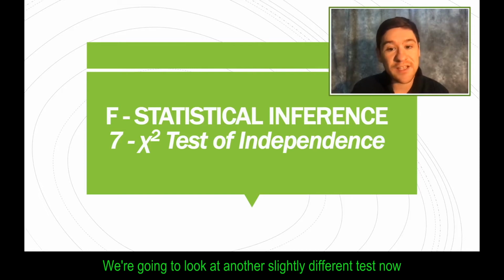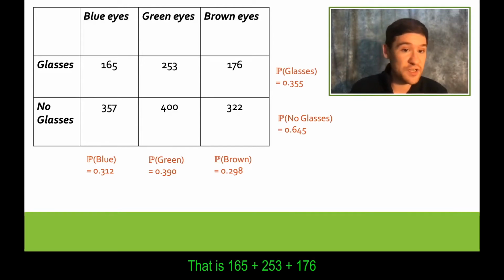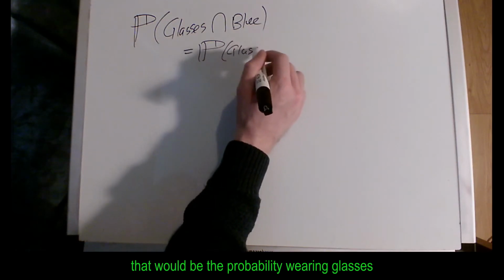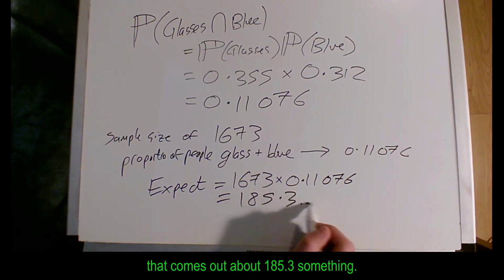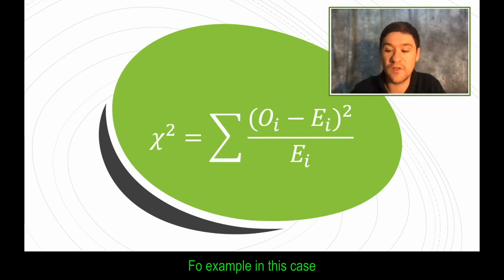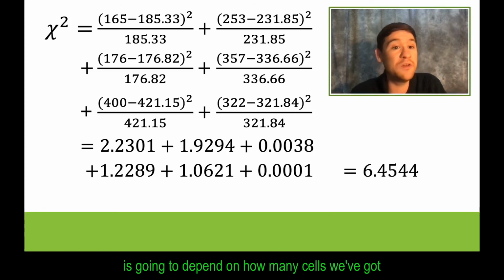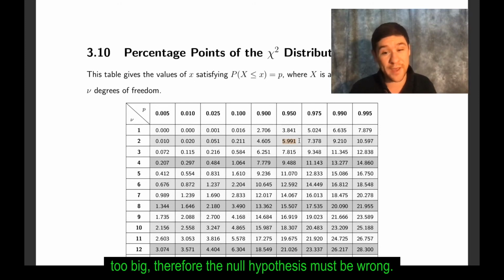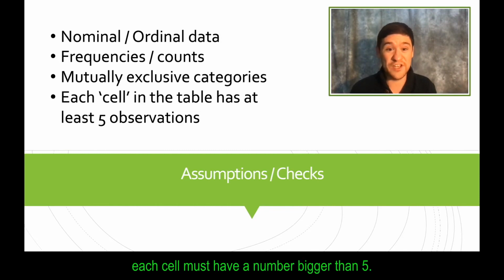F7 - Chi-squared Test of Independence